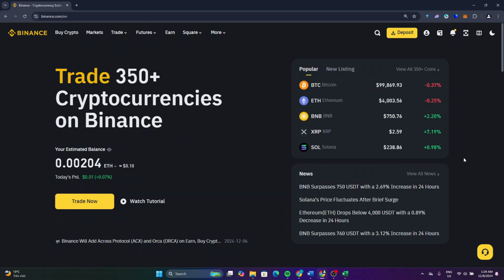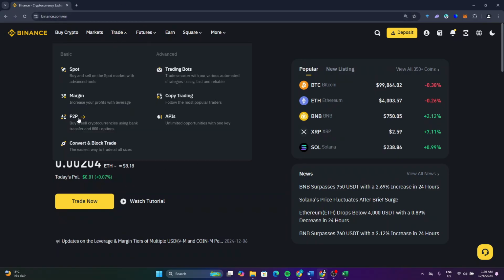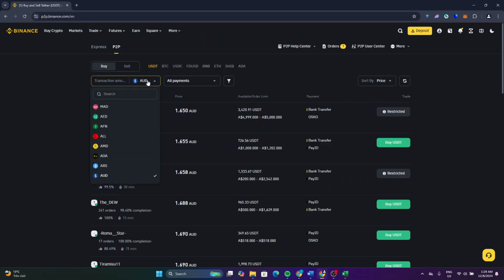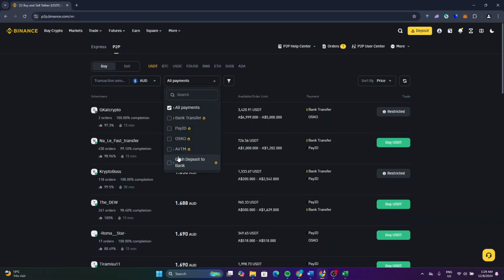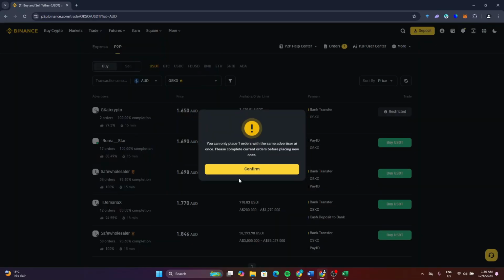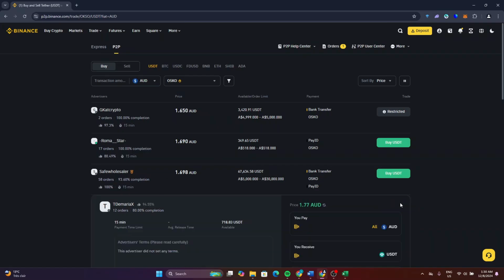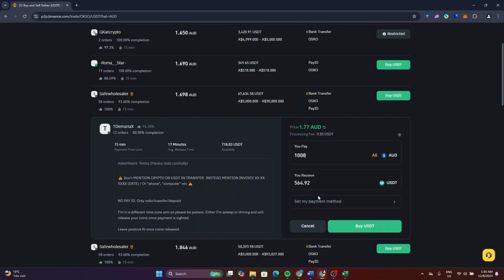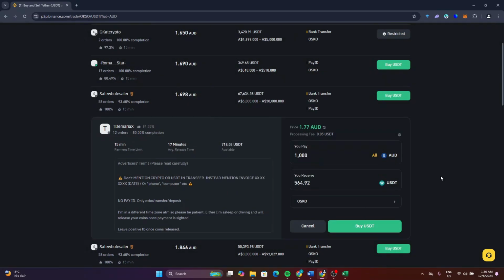How to Deposit on Binance in Australia using osko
Learn How to Deposit on Binance in Australia using osko . This video will cover everything that you need to know and help you solve your problem quickly.
Stay till the end of the video to find out How to Deposit on Binance in Australia using osko.

Did you learn How to Deposit on Binance in Australia using osko ?

Do you want to see another video about How to Deposit on Binance in Australia using osko ?

Did you enjoy How to Deposit on Binance in Australia using osko ?